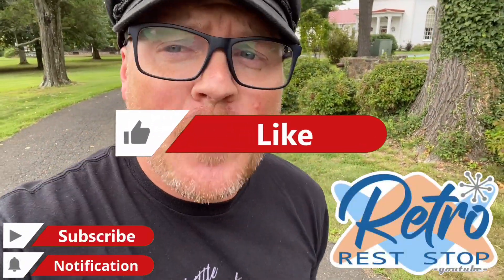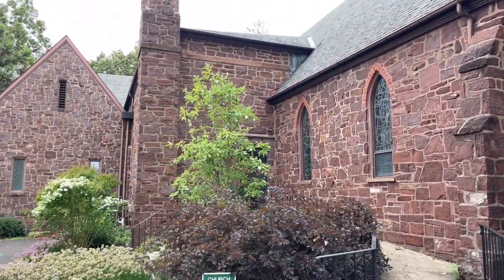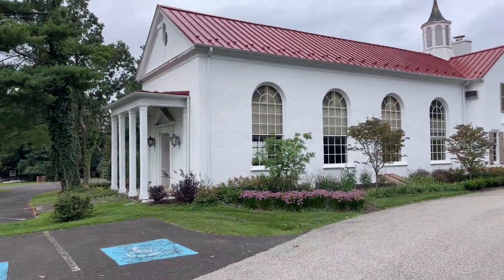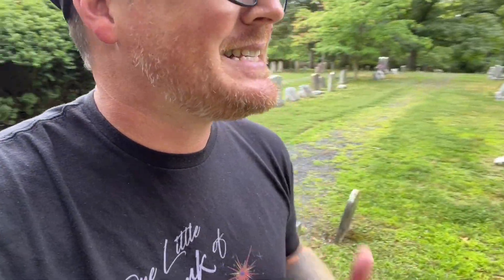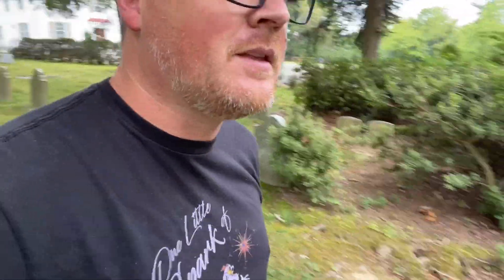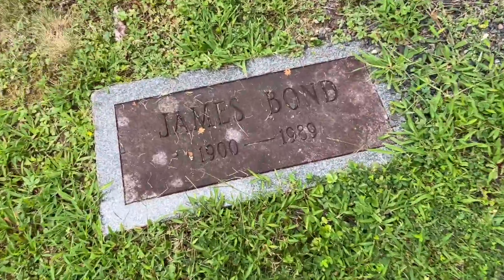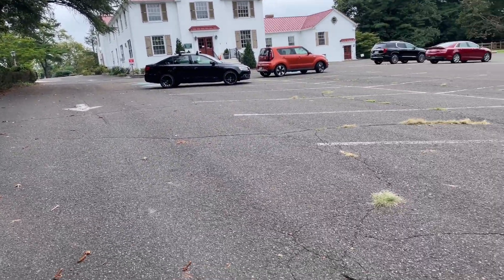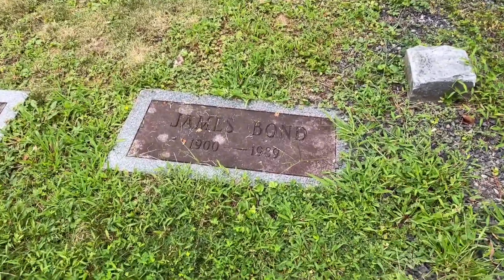Grave Of James Bond Agent 007 At Church Of The Messiah In Ambler, PA | Famous Graves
Born January 4th 1900 in Philadelphia Pennsylvania, James Bond would become one of the world’s leading ornithologists and an expert on birds of the Caribbeans. His book “Birds Of The West Indies” published in 1939 is considered the definitive publication on the subject. As impressive as this and all his other accomplishments throughout his life were, his name would forever be remembered by most not for his work with birds, but rather by it’s use for one of the greatest characters in pop culture. In 1953 as Ian Fleming was writing his epic spy story, he was in need of a name for his lead character. Looking over at a shelf of books, he noticed his copy of “Bids Of The West Indies” and the author’s name on the spine, forever associating the name James Bond with agent 007. James Bond passed away in Philadelphia at the age of 89 in 1989 and was buried at the Church of the Messiah in Ambler Pennsylvania.